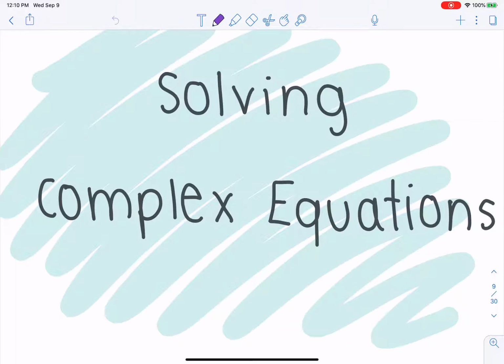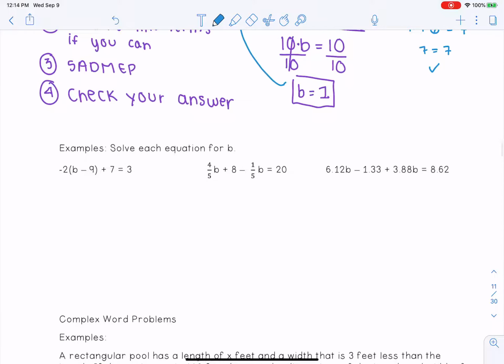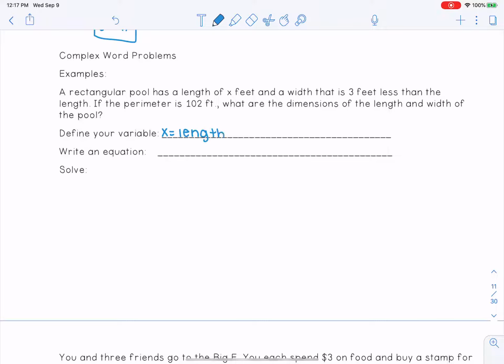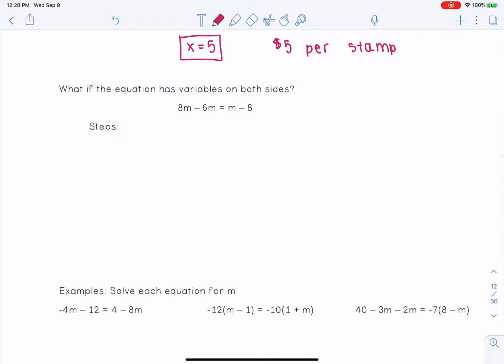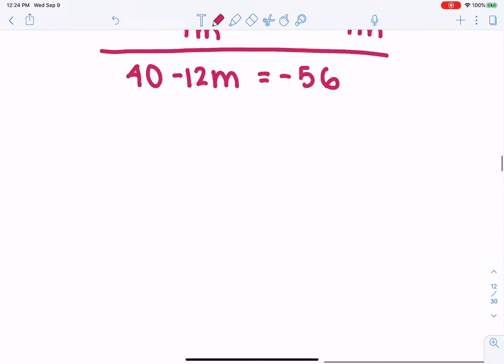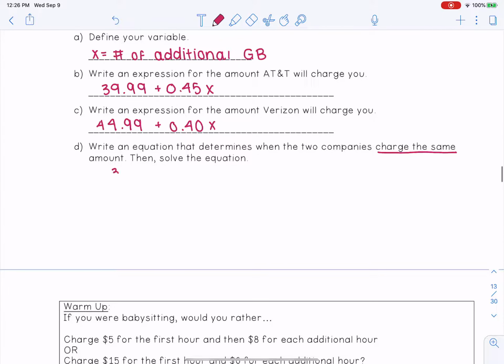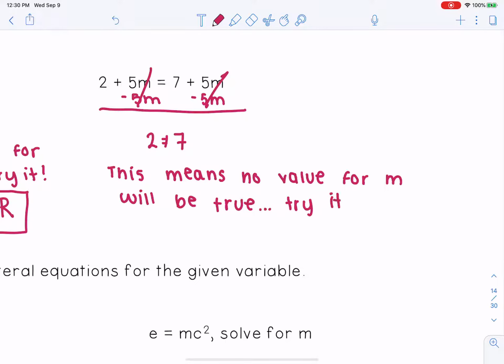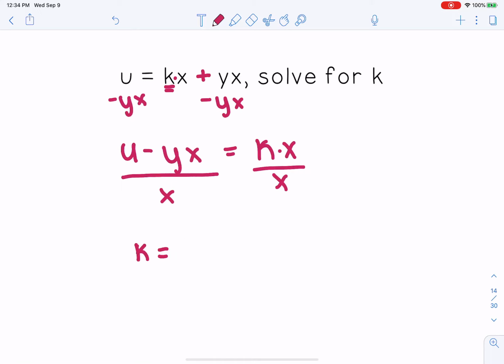Unit 1 - Solving Complex Equations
Parts 1 and 2 - Algebra I